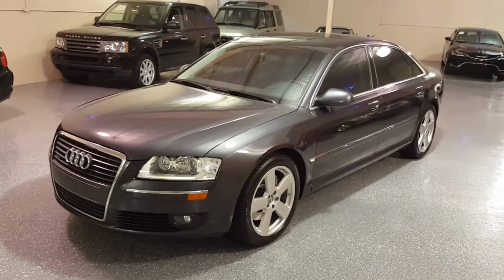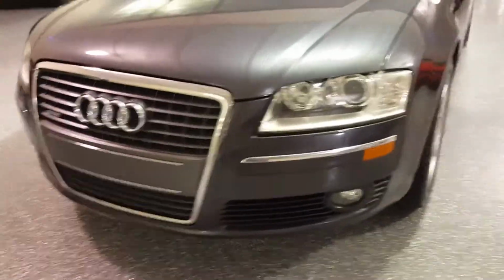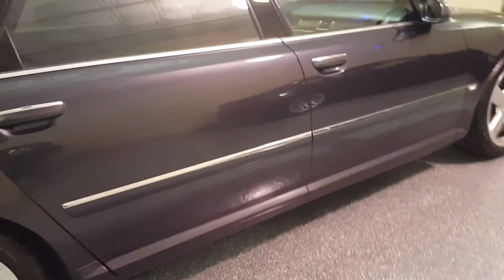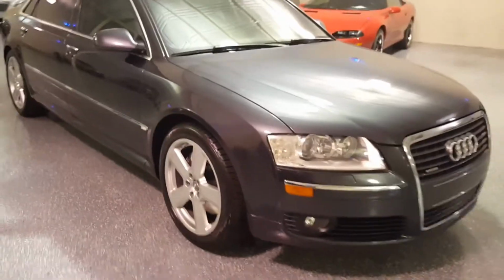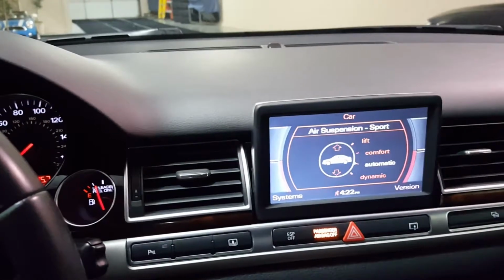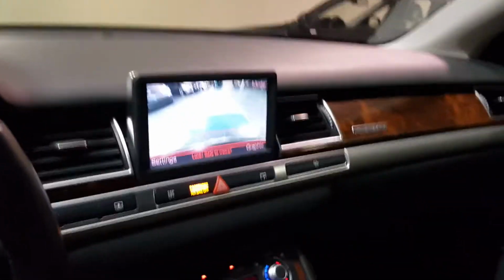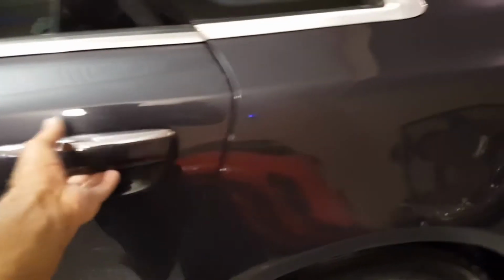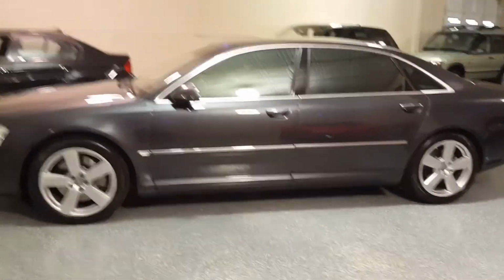2007 Audi A8 L Quattro SOLD (#2755) Plymouth, MI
WARRANTY INCLUDED! for complete Inventory, Photos, Videos and FREE Carfax Reports.

2007 Audi A8L Quattro, Night Blue Pearl with black interior, All Wheel Drive, 155K miles, recent trade-in, long wheel base, key-less locking and starting. Soft-close doors, factory navigation, back-up camera, premium sound system. Heated and ventilated front seats, power moon roof, Xenon headlights, Air-ride adjustable suspension. 19 inch sport wheels with newer Michelin tires. Recently new front and rear brake pads and rotors. Rear power shade and rear door shades. Rain-sensing wipers, stability control, 350HP V8 engine with 6-speed automatic trans with sport mode. Aluminum body, no dings. Fully detailed. A premium automobile at an affordable price. EXTRA CLEAN!

We offer Credit Union Financing with 60-month terms. We have drive train to bumper to bumper warranties available on most vehicles. All cars are stored indoors for your convenience and are fully detailed. Trade-ins are accepted. We are a small dealership that loves the cars that we sell!